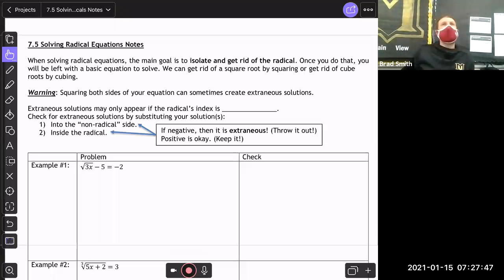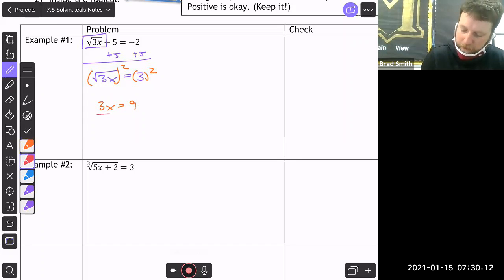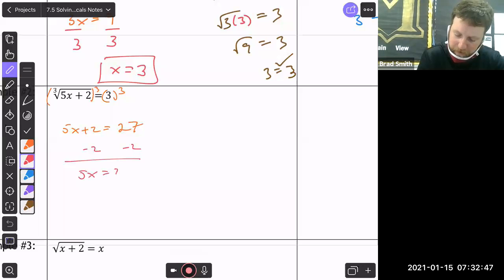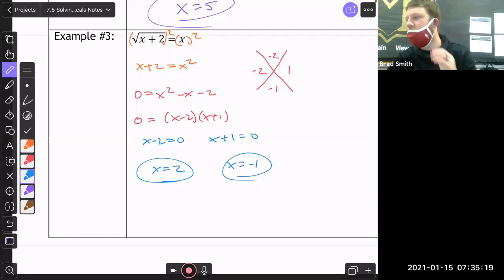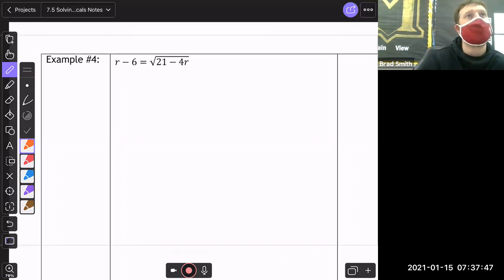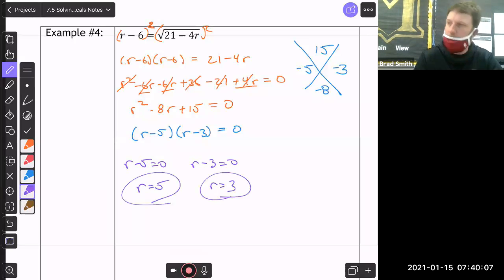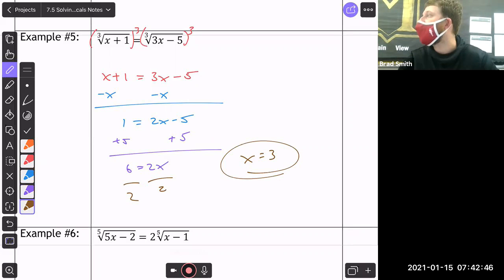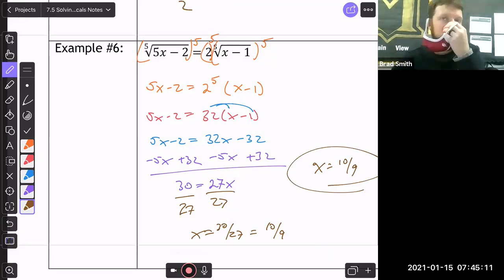Solving Rational Equations